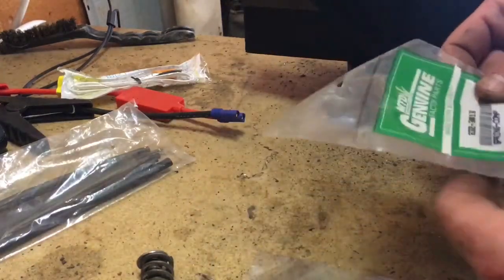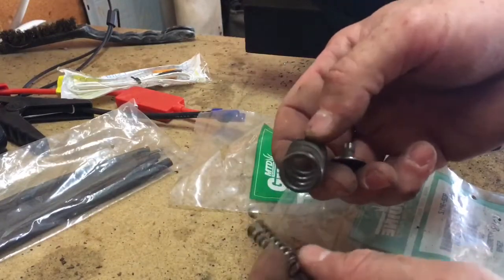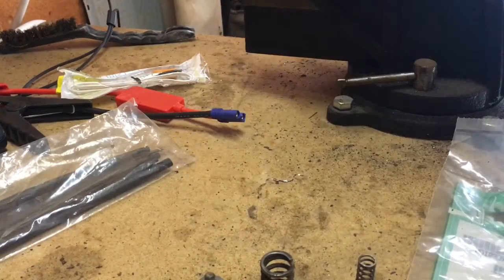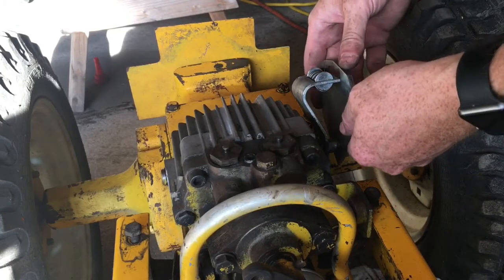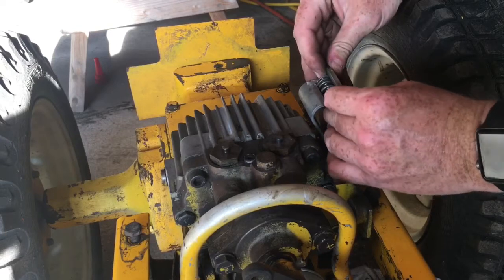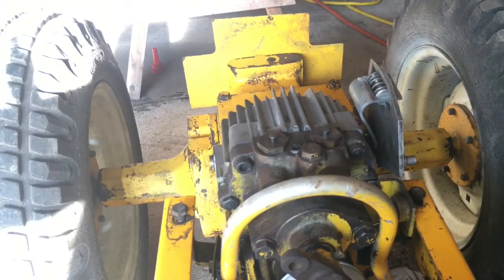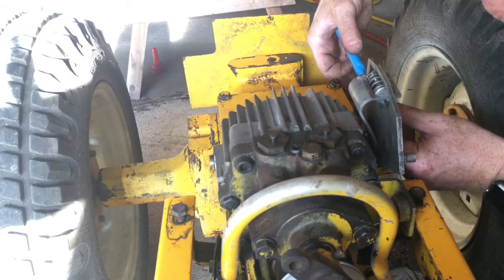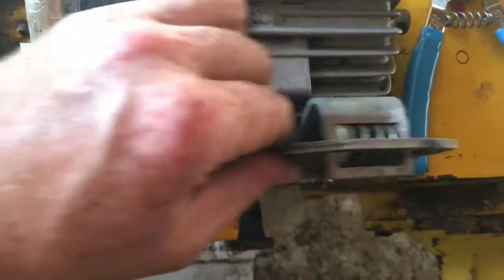125 Trunion Repair Part 2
Re-assembling the trunion with new parts and shimming up the floppy swash plate